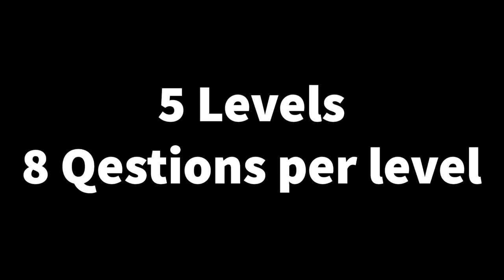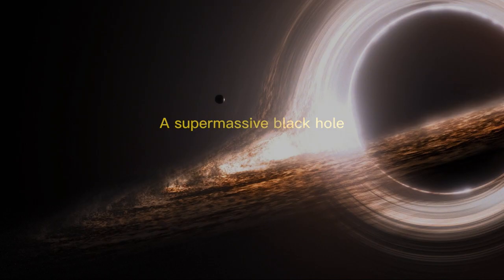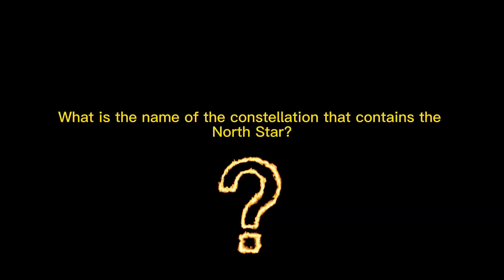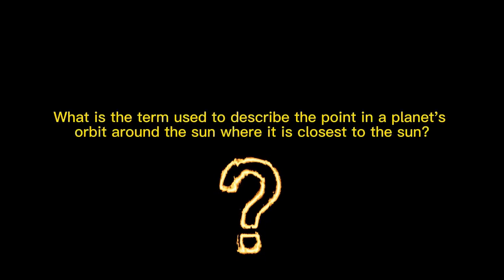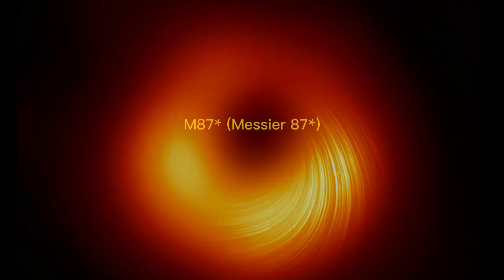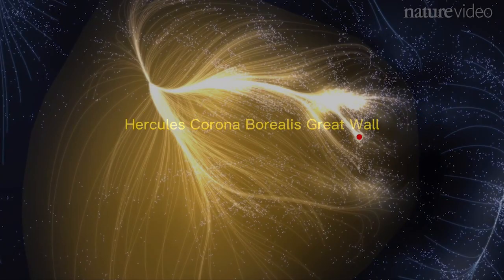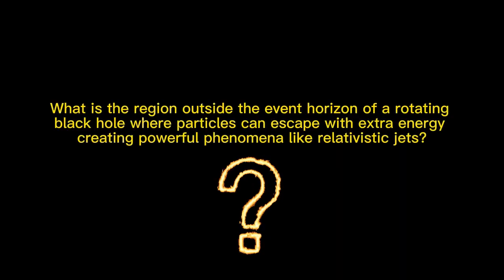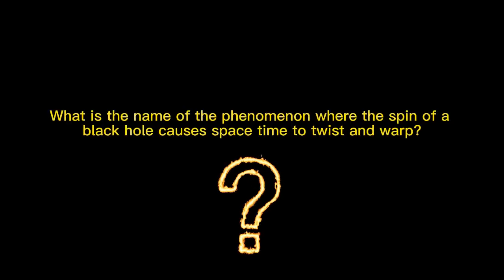The Impossible Astronomy Quiz - You will not pass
This video is an extremely difficult astronomy quiz.

2023 Night Sky Almanac: A Month-by-Month Guide to the Skies

Literal Meteorites

Music used
Keys of Moon Music - Voice of Eternity